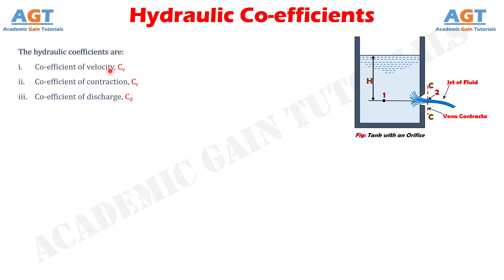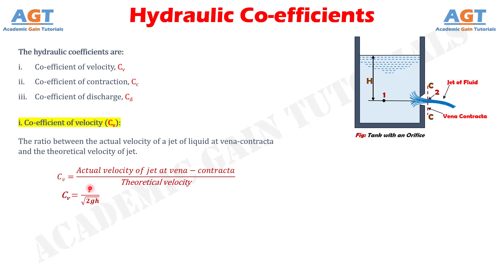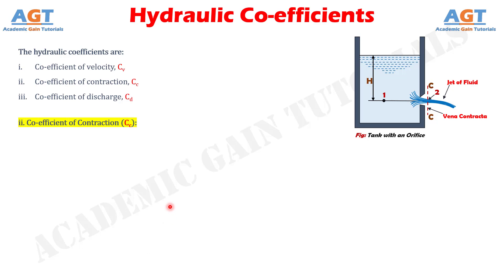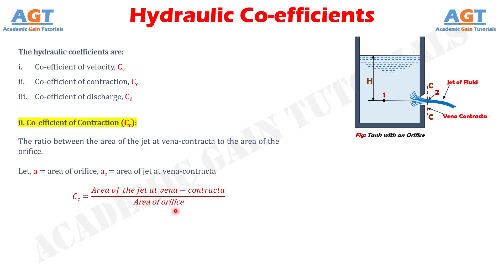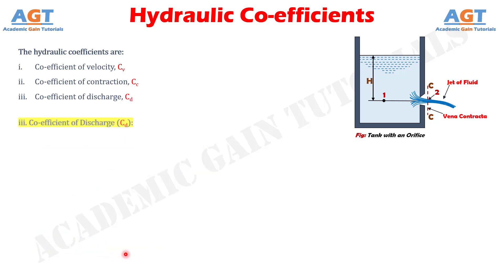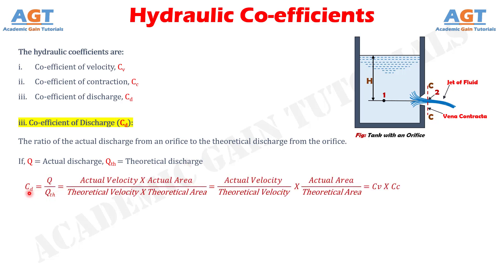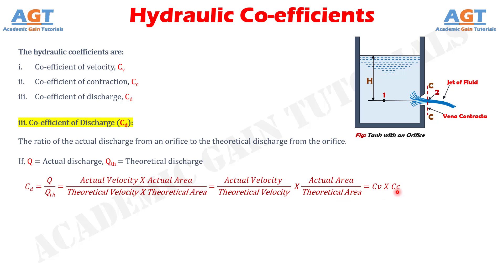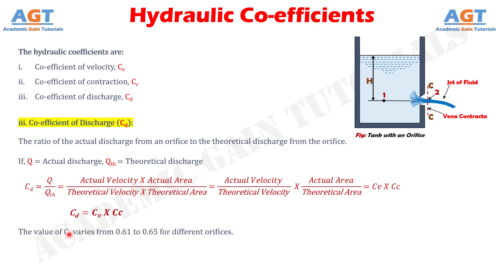Hydraulic Co-efficients of an Orifice (Co-efficient of Velocity, Contraction, and Discharge).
Topics Discussed:
0:00 Introduction to Hydraulic Co-efficients and Orifice
0.:33 Understanding the Co-efficient of Velocity
1:33 Understanding the Co-efficient of Contraction
2:30 Understanding the Co-efficient of Discharge